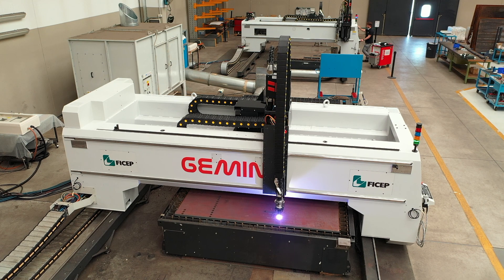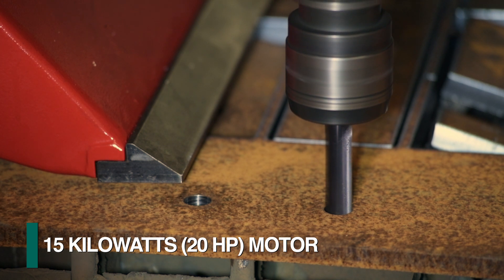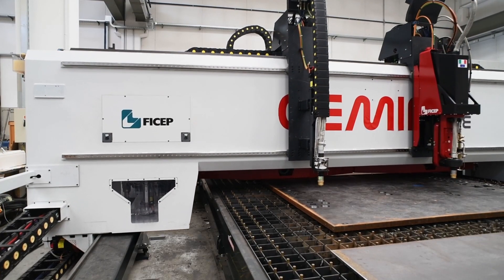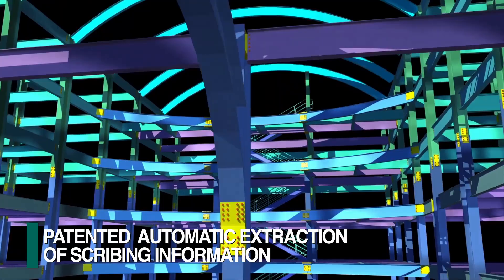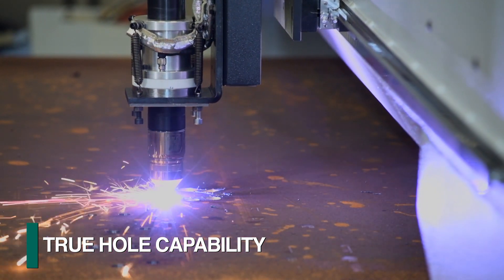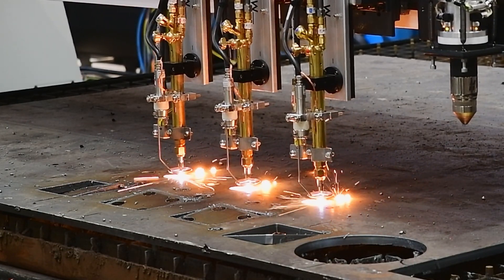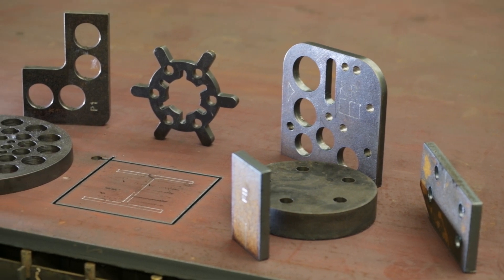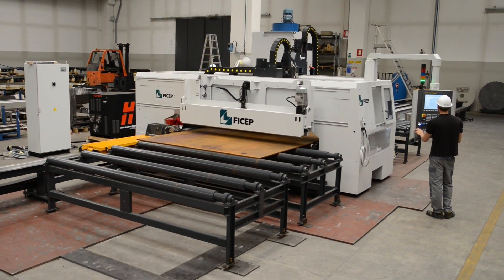Steel Plate Fabrication Processes with the FICEP Gemini SP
Steel fabrication techniques and processes such as plate burning, drilling holes in steel plate, scribing and automatic plate layout is what makes the Gemini SP so versatile.  FICEP has combined different capabilities to achieve the ultimate in plate detail processing.

The Gemini SP features a high performance spindle that is capable of drilling, scribing, countersinking, tapping and more.  An automatic tool changer with 6 stations enables a full complement of tools to generate diverse fabrication operations.

The thermal cutting options are numerous as both oxy-fuel and plasma torches can be provided to achieve both speed and versatility when processing thicker plates.  The Hypertherm plasma torch can be incorporated into a programmable bevel head to achieve diverse cutting applications such as weld prep.

The cutting table can be furnished as a dry down draft system which removes the particulate that results from the plasma operation.  As an alternative the Gemini SP can also be provided with a water table, which traps the plasma waste in the water.

The Gemini SP is available in different bed lengths to accommodate longer plates or the table can be sub divided.  While one end of the table is processing a stock plate the operator can be removing finished parts from the other end of the table.